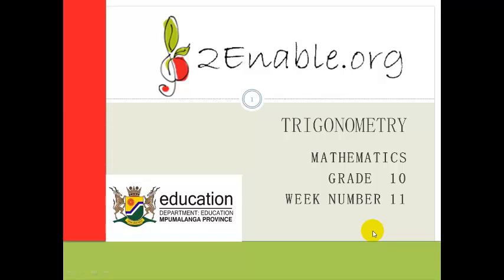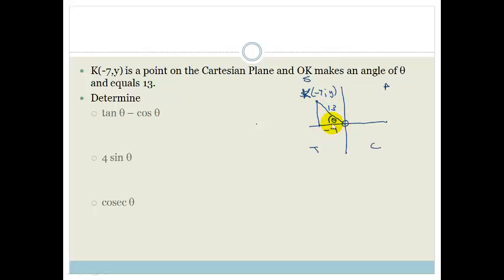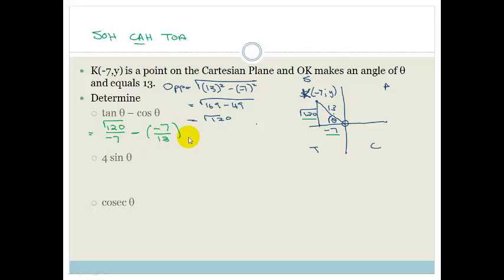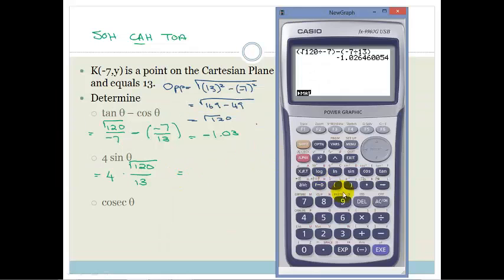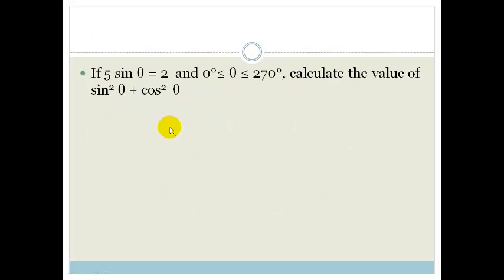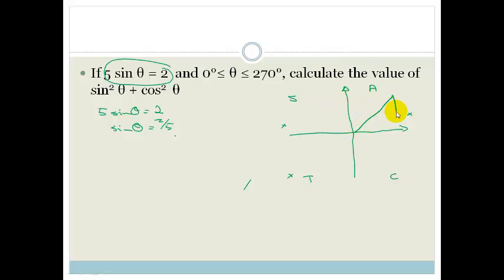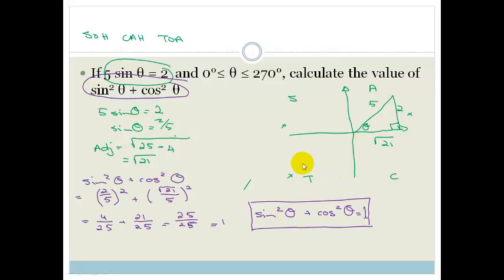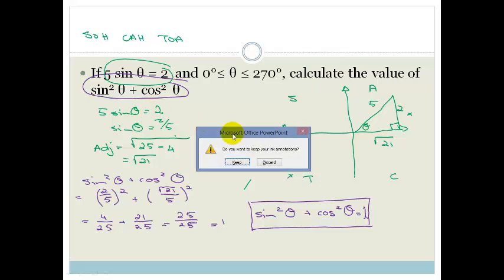Week 11 Lesson 2 Using the CAST diagram